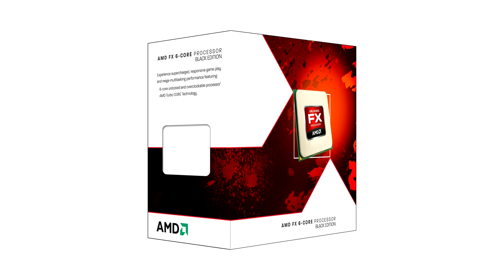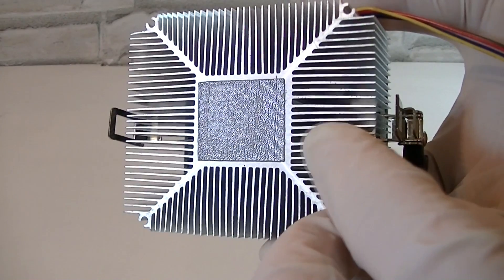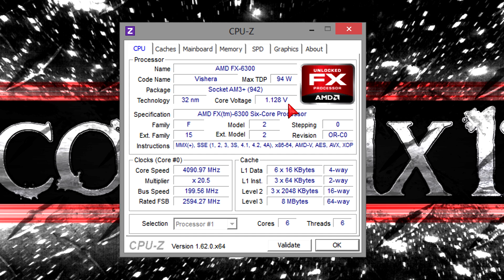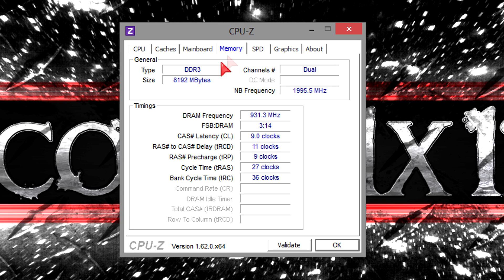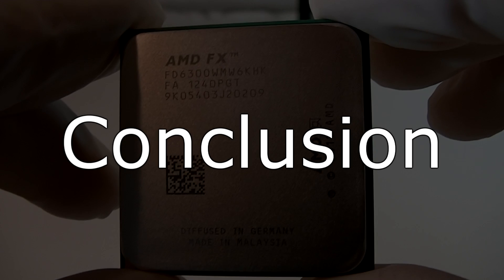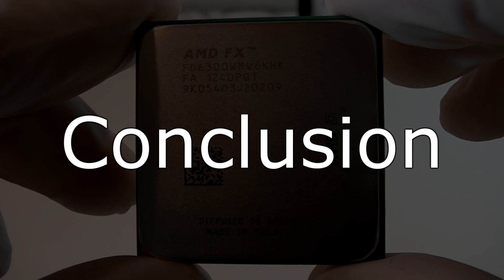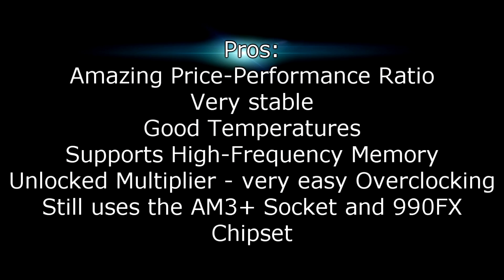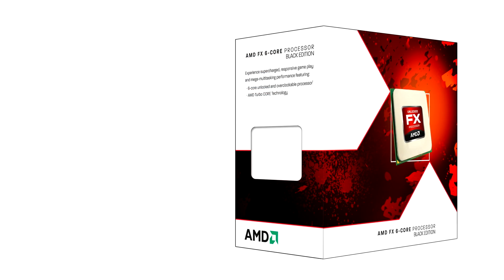AMD FX-6300 CPU Review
Nicolas11x12 reviewing and benchmarking the new AMD FX-6300 Vishera CPU.

Model: FD6300WMHKBOX